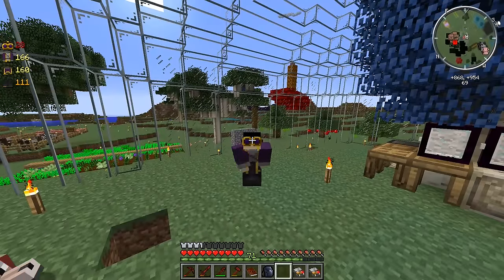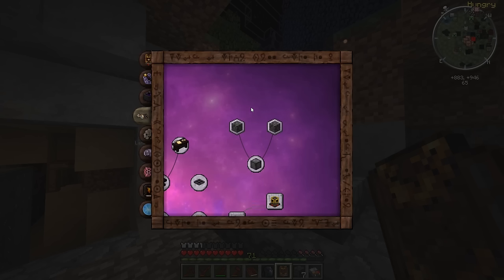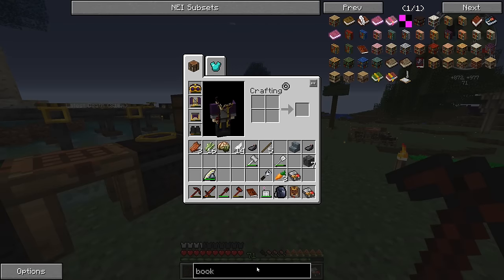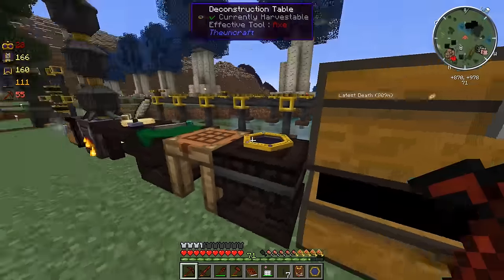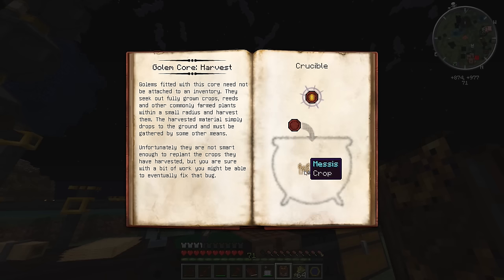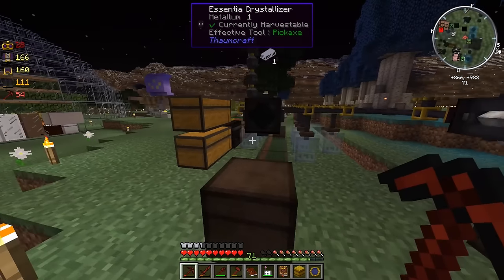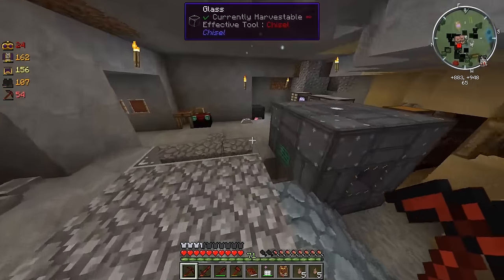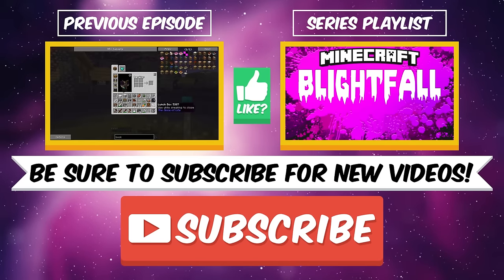Blightfall: Minecraft Modded Adventure Ep.78 - MAKING A STRAW GOLEM!!! (Modded Roleplay)